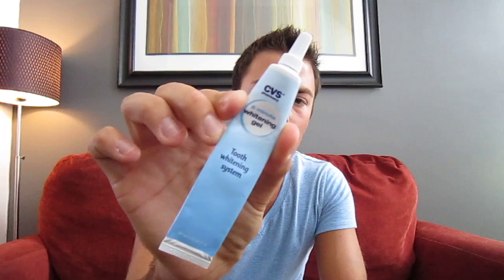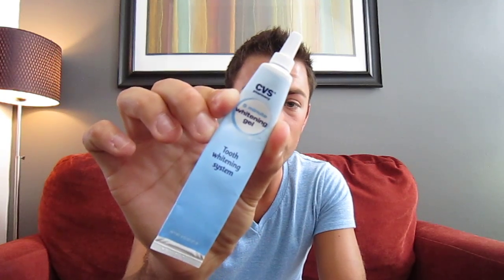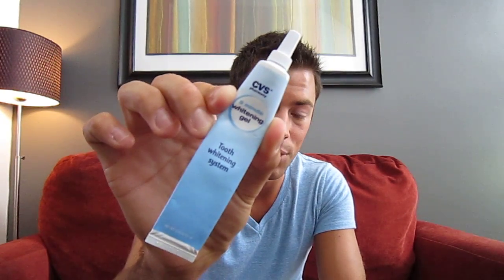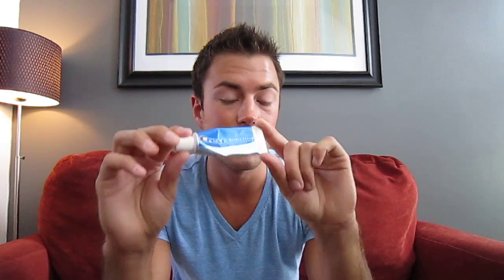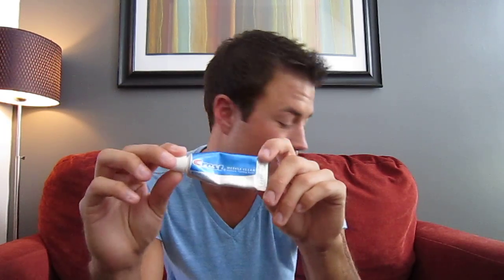How to get White Teeth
NiteWhite ACP 22% (no tray)
NiteWhite ACP 16% (no tray)
DIY Whitening Trays

It does not matter if you have perfectly straight teeth or not! Everyone can have white teeth! I believe that before you consider whitening your teeth, you should be taking good care of them. That means brushing and flossing two times DAILY...not two times a month people! Below are the products I mentioned:

Crest Vivid White Tooth Paste
CVS Brand 5-minute whitening gel
Rite-Aid Whitening Wraps or Strips  (The foam ones that aren't all flimsy like the Crest ones, I've seen very similar ones at Target)